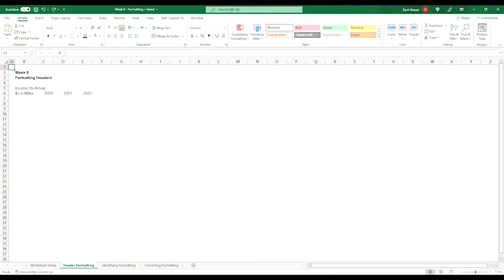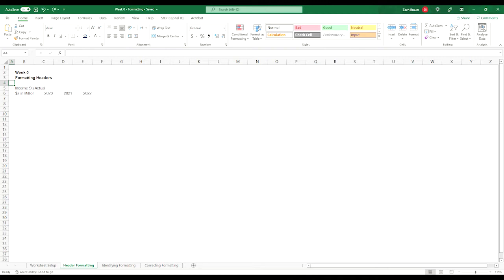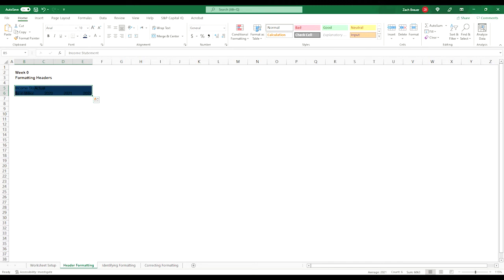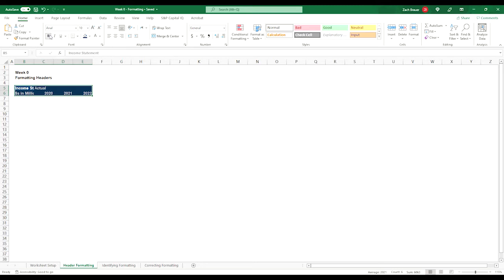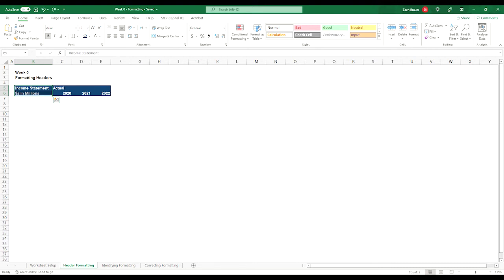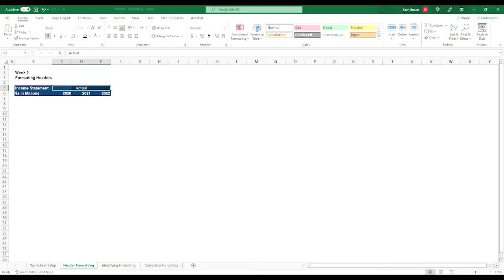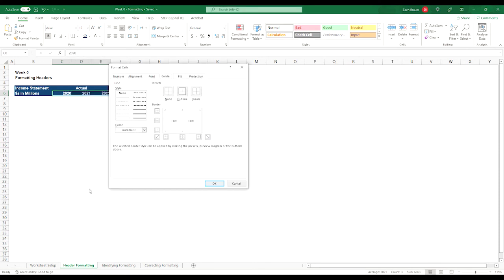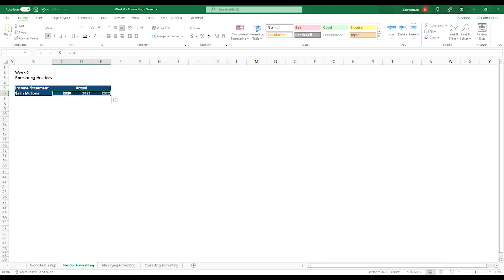Formatting Fundamentals - Video #2 - Formatting Headers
Video 2 in this video series on formatting in excel.

This video series is the pre-course work for my live class, modeling for venture capital. In that live course students are also taught about returns, cap tables, waterfalls, the income statement, and the statement of cash flows. If you are interested in learning more about that course or any of my other offerings, go to modelingforventure.capital to learn more.